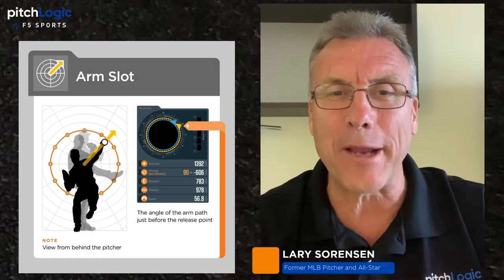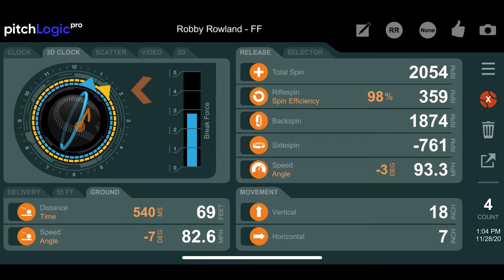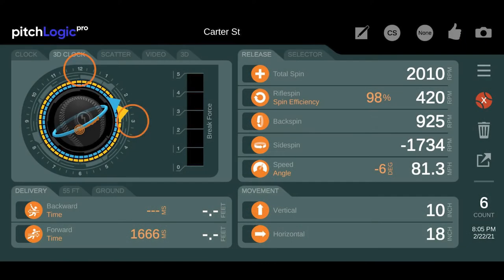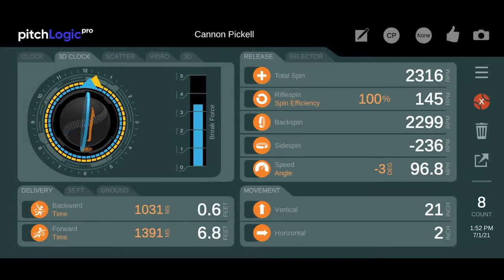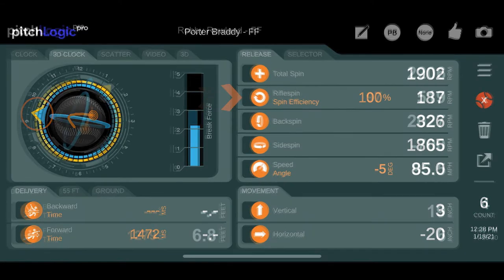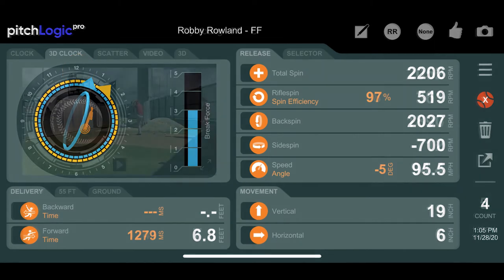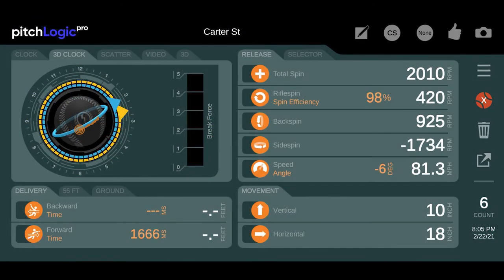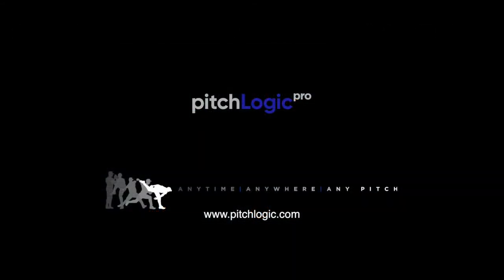How to Use Arm Slot to Impact the Spin of a Pitch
Arm Slot is the angle that the pitching arm takes through the top of the pitching motion up to the release point. It is represented by the yellow arrow on the Clockface and 3D Clockface. Arm Slot is expressed as time on a clockface when viewed from behind the pitcher. For example, a righthanded pitcher would generally have an Arm Slot between 12:00 (overhand) and 3:00 (sidearm).